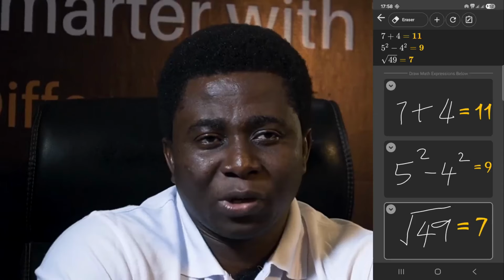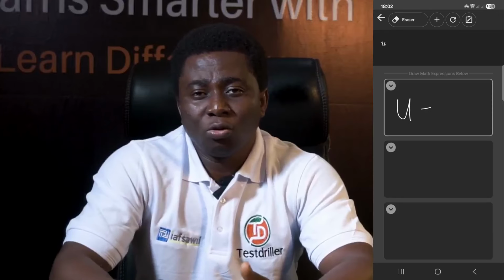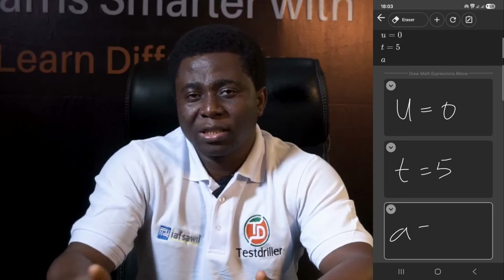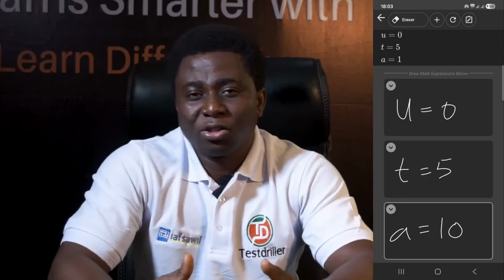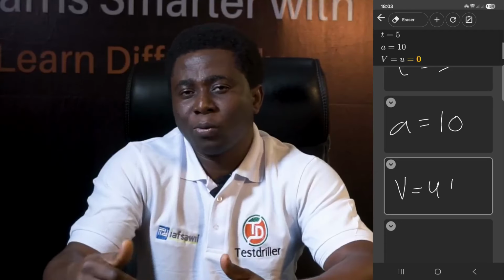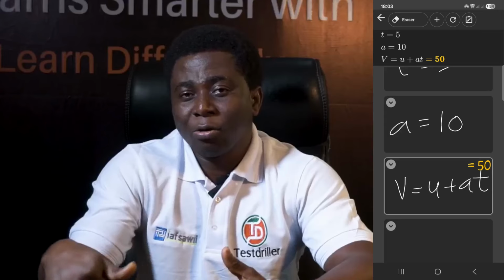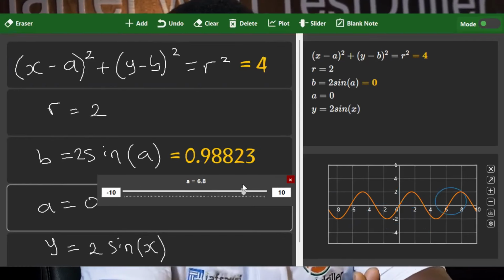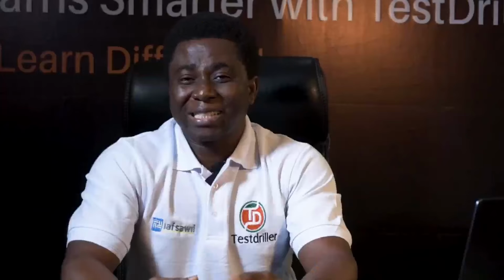Better Than Apple Math Notes? Introducing TestDriller's Science Note!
Apple recently released Math Notes, but we think we did it better.

In this video, we dive deep into Science Note, the revolutionary new feature inside the TestDriller app. We built Science Note to be the ultimate intelligent digital whiteboard for students and science candidates.

What makes Science Note better?

Instant Solutions: Draw complex mathematical expressions and equations, and watch them get solved instantly on the canvas. No more manual input!

Dynamic Visualization: Go beyond static answers! Easily plot and animate mathematical functions for a truly dynamic way to visualize complex concepts.

The AI Advantage: We reveal the tech under the hood: a custom-trained, transformer-based model that accurately converts your handwritten math into LaTeX, powering unparalleled accuracy and flexibility.

Watch our full demonstration to see how Science Note is an invaluable tool for any science candidate preparing for exams.

Download TestDriller today and try Science Note!